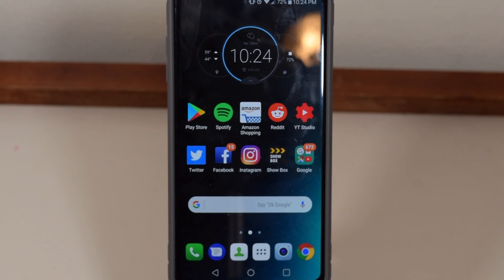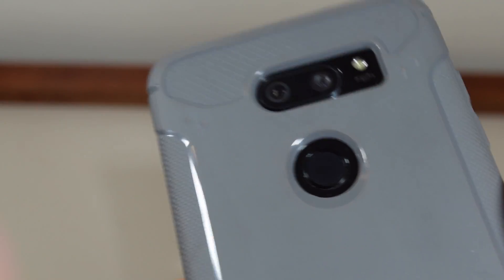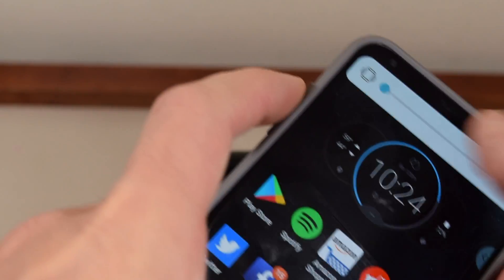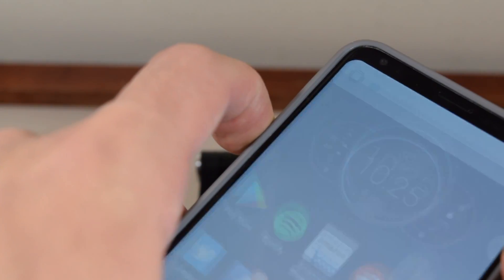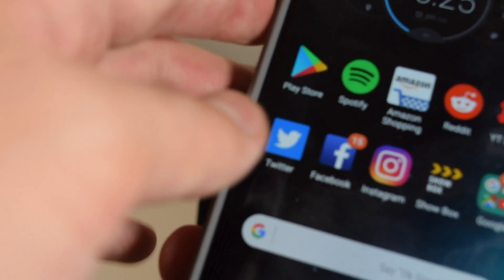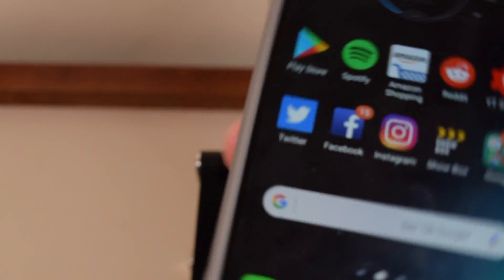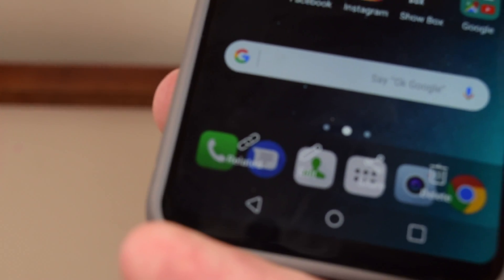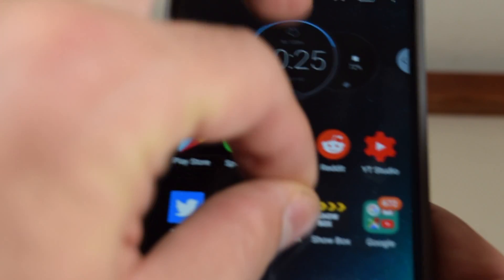How to take a screenshot on the LG V30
This is just a quick little tutorial on how to take a screenshot on the LG V30. I feel that some people may need the help on how to know/
Send mail to:
Asher Schwartz
1261 Central Ave Apt. 526